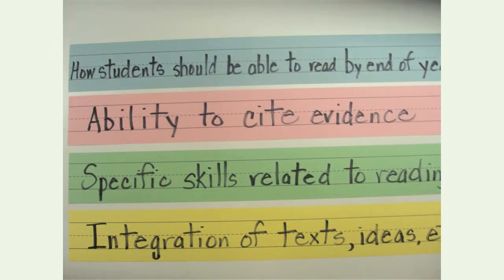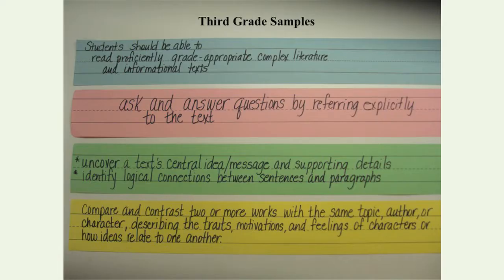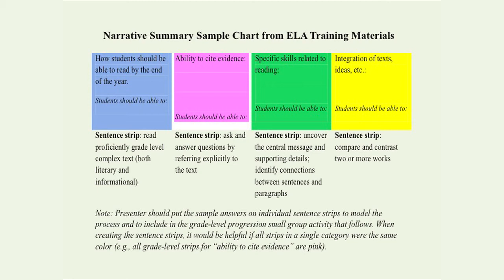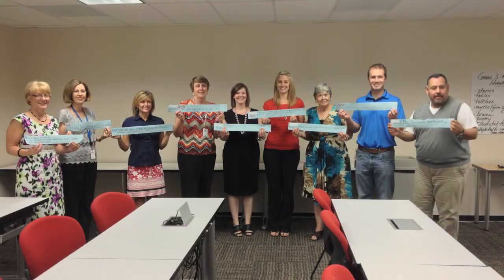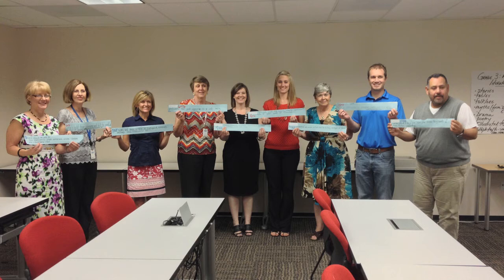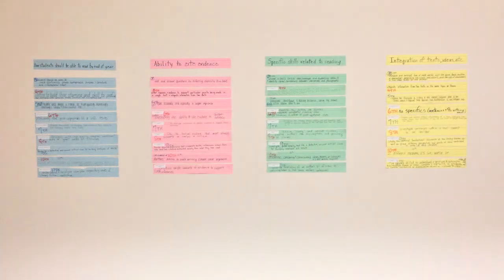ELA Reading Strand Narrative Summary